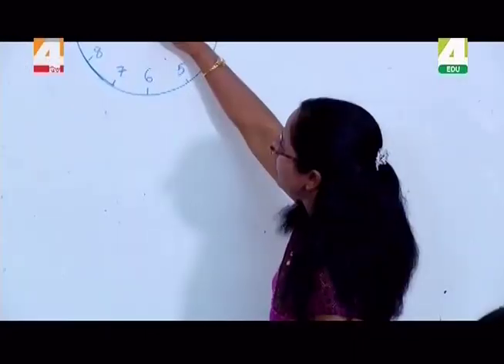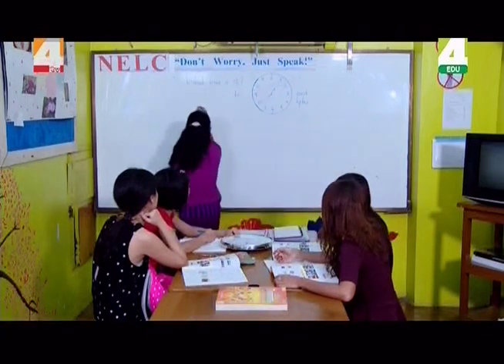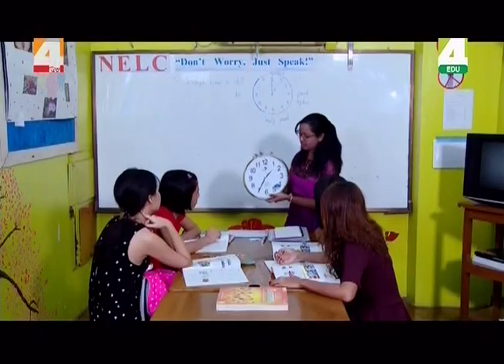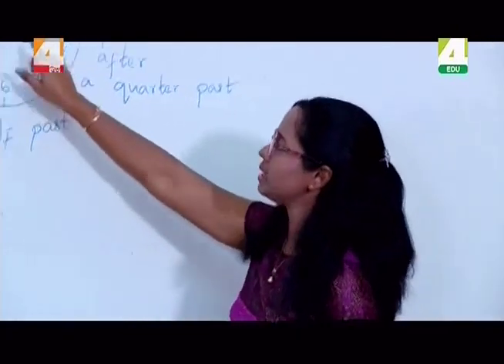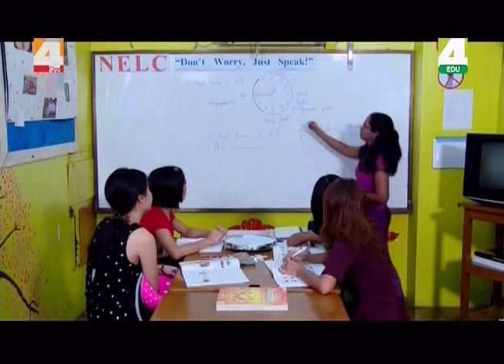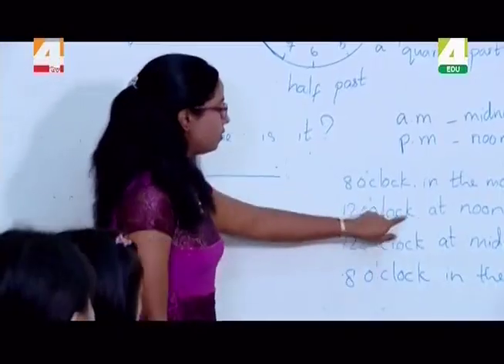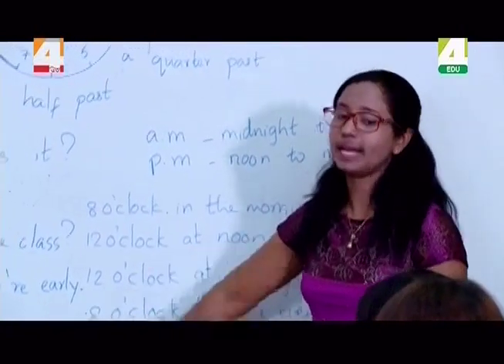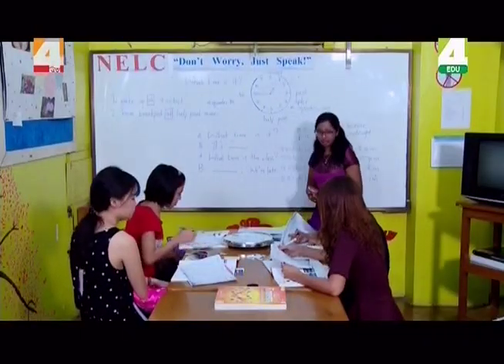Myanmar English Learning & Training Part 21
Credit To ForEDU TV Program
ေလ့လာသင္ၾကား အဂၤလိပ္ဘာသာစကား
လေ့လာသင်ကြား အင်္ဂလိပ်ဘာသာစကား